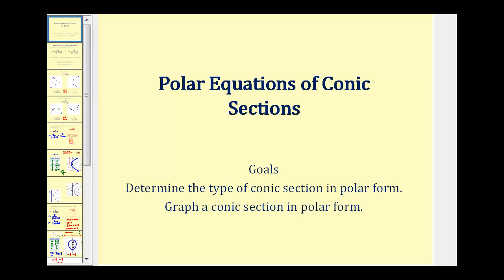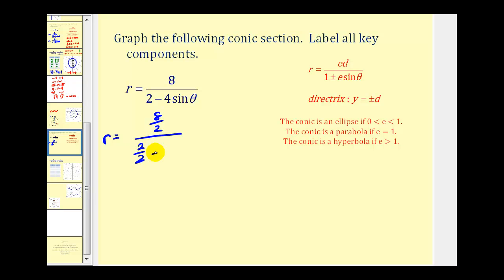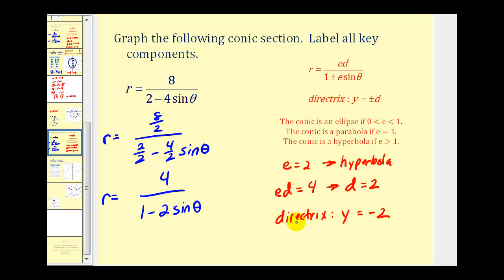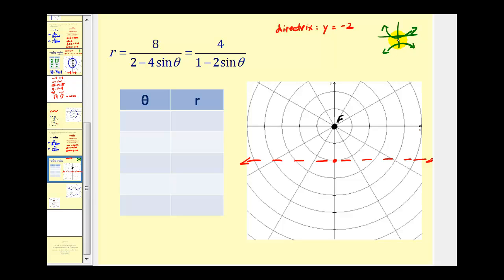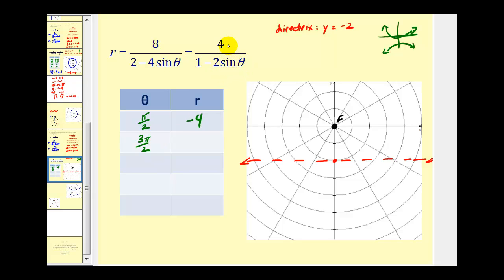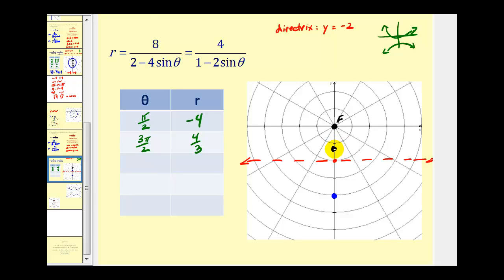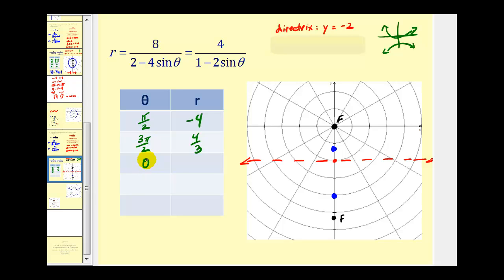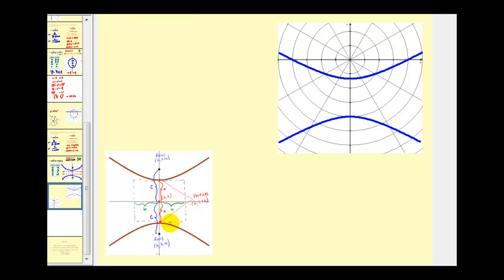Graphing Conic Sections Using Polar Equations - Part 3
This video explains how to graph a hyperbola in polar form.